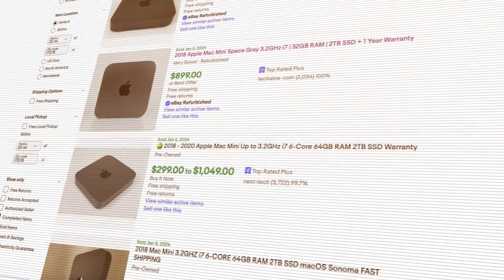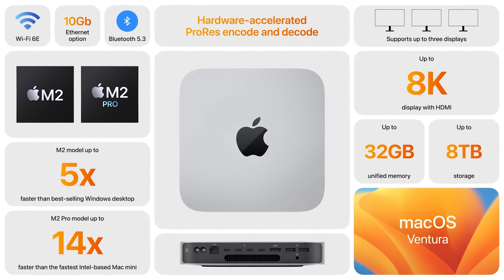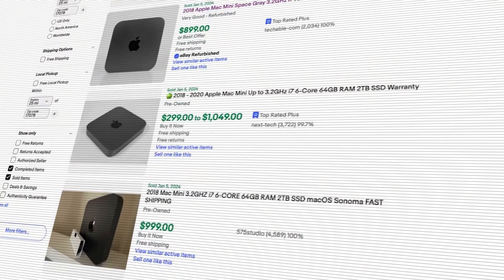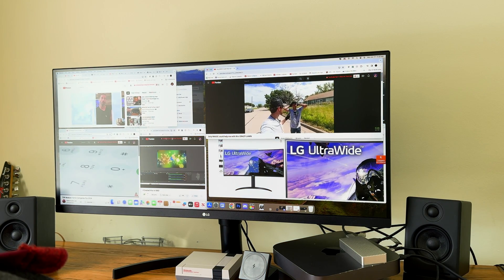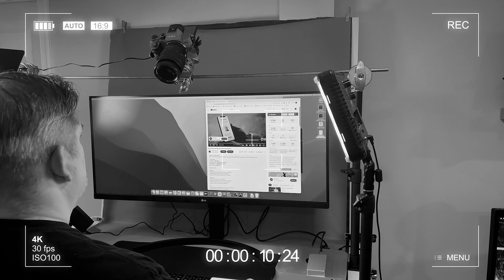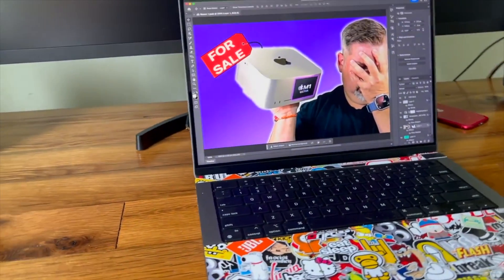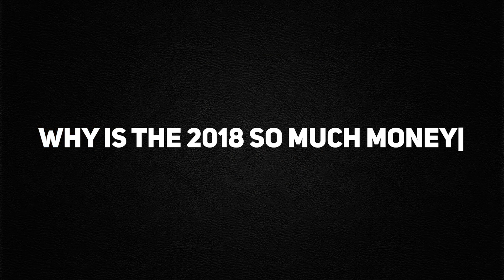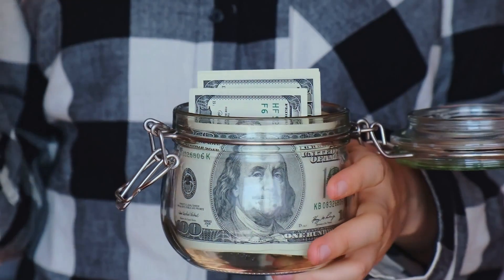why is the 2018 mac mini still so much in 2024?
why is the 2018 mac mini still so much in 2024? The price will shock you!! But how does it work for everything we do? Even edting!! Let's check out this 2018 Mac Mini.

Mac mini monitor configs

Video Support
Support for the following combination of maximum concurrent display setups:
Up to three displays:
Two displays with 4096-by-2304 resolution at 60Hz connected via Thunderbolt 3 plus one display with 4096-by-2160 resolution at 60Hz connected via HDMI 2.0
Up to two displays:
One display with 5120-by-2880 resolution at 60Hz connected via Thunderbolt 3 plus one display with 4096-by-2160 resolution at 60Hz connected via HDMI 2.0
Thunderbolt 3 digital video output supports
Native DisplayPort output over USB-C
Thunderbolt 2, DVI, and VGA output supported using adapters (sold separately)
HDMI 2.0 display video output
Support for one display with 4096-by-2160 resolution at 60Hz
DVI output using HDMI to DVI Adapter (sold separately)